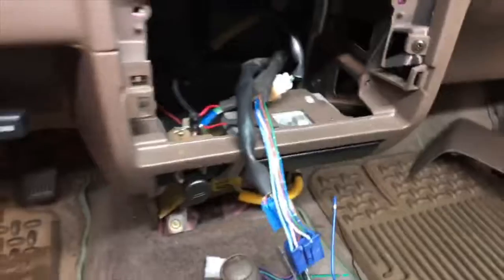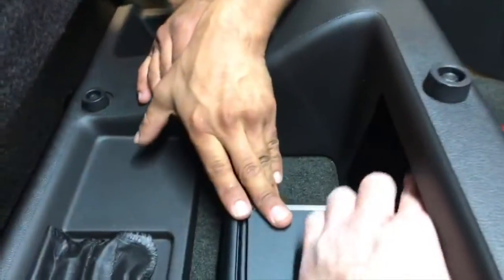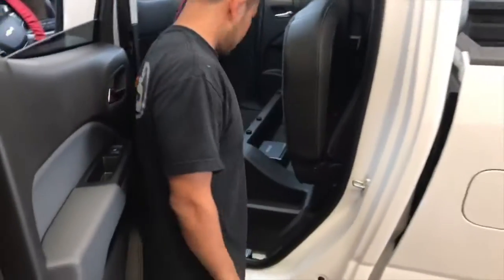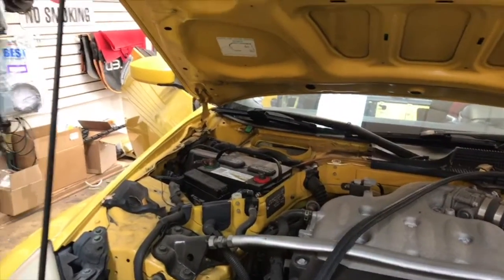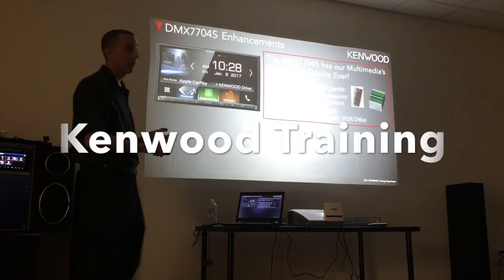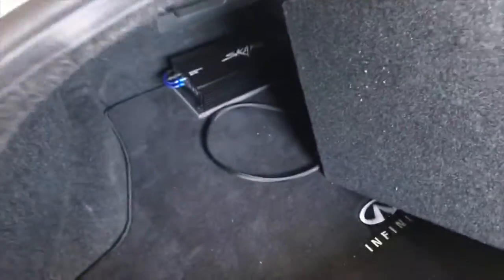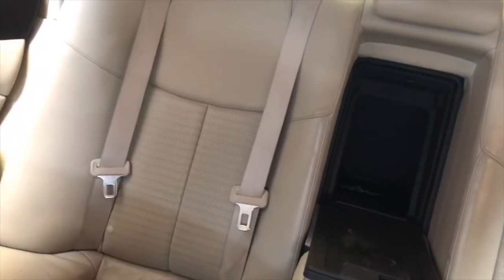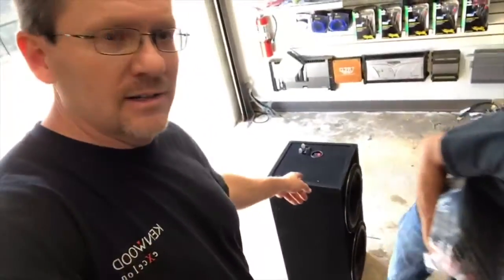Five star car stereo weekly vlog episode 2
Week 2 is her and we made some changers, let us know what you think. enjoy